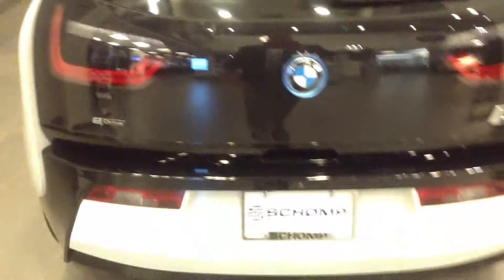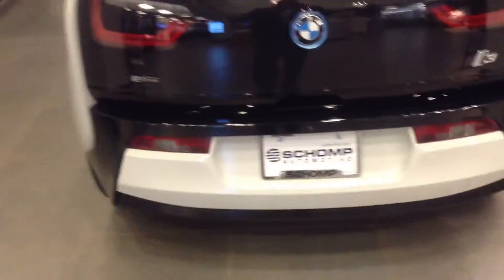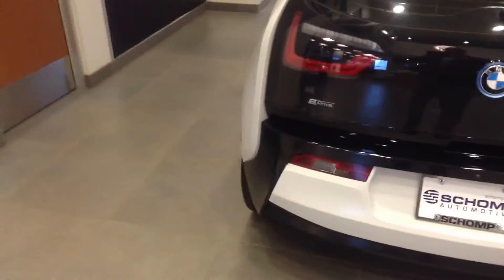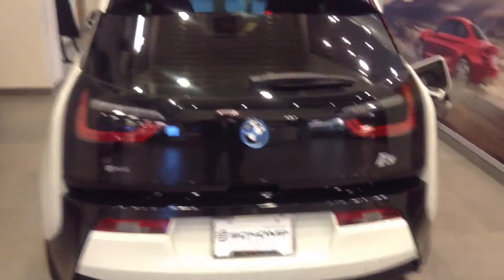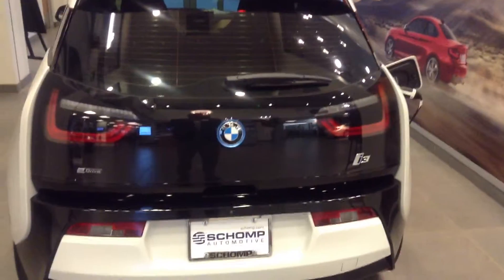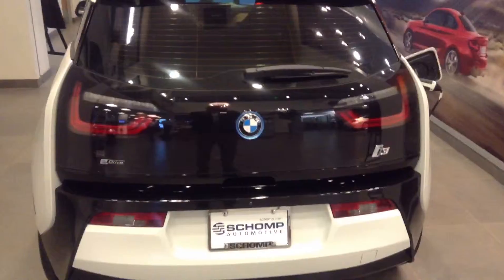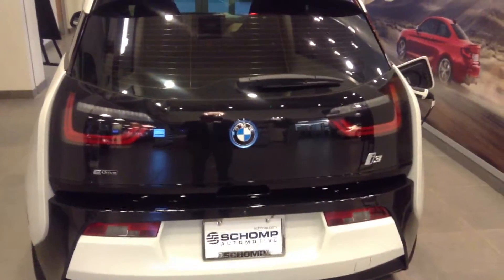AA i3 4 James Roberts DH